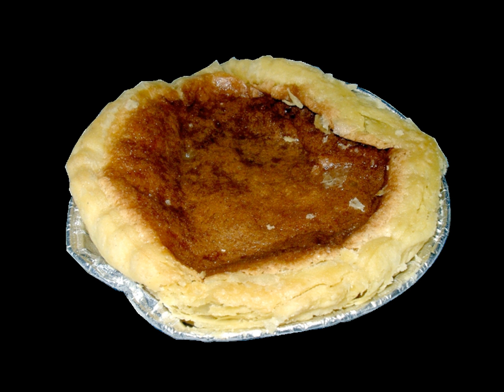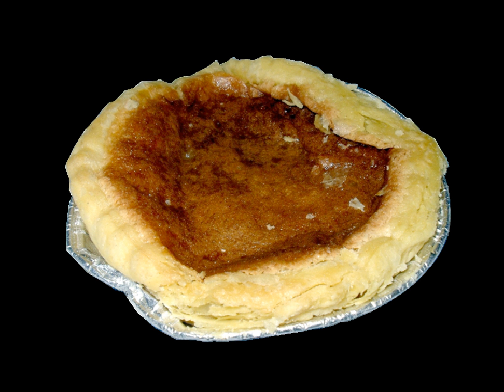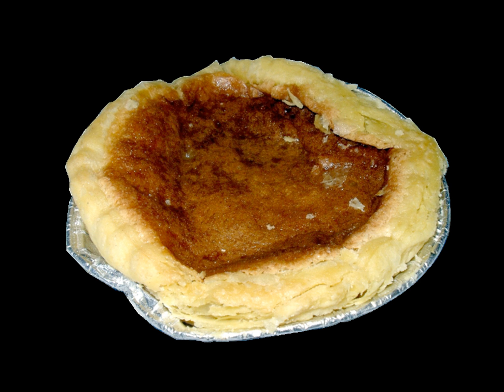Bakewell pudding | Wikipedia audio article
This is an audio version of the Wikipedia Article:
Bakewell pudding

00:00:10 1 Etymology
00:01:21 2 History
00:02:28 3 See also

- Socrates

SUMMARY
Bakewell pudding is an English dessert consisting of a flaky pastry base with a layer of sieved jam and topped with a filling made of egg and almond paste.